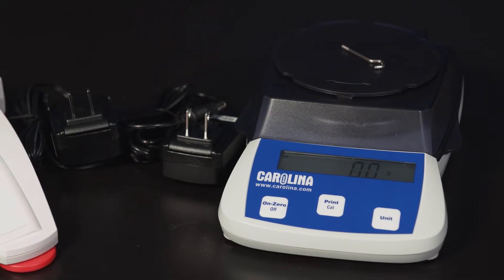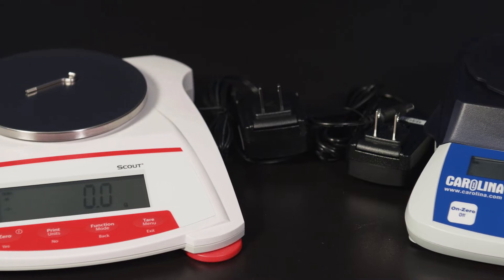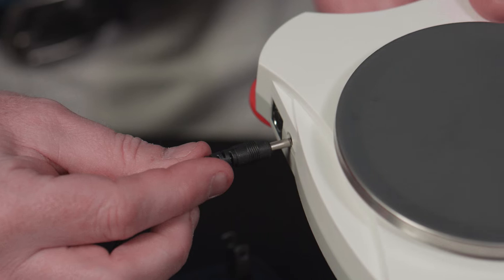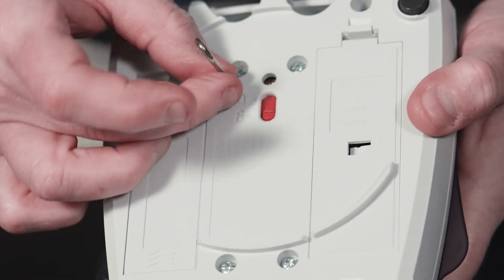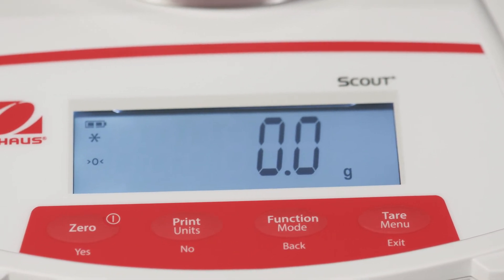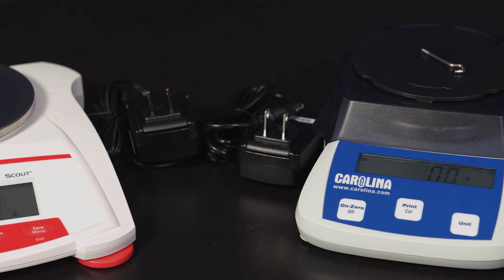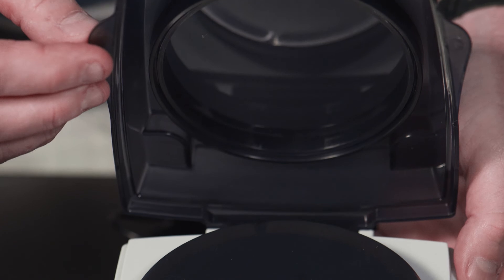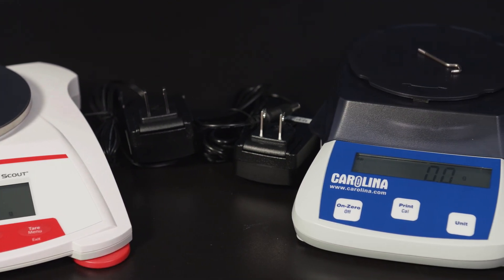Carolina Electronic and Ohaus Scout Balance comparison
Find the balance that is right for you